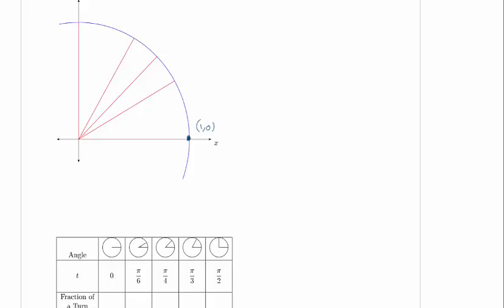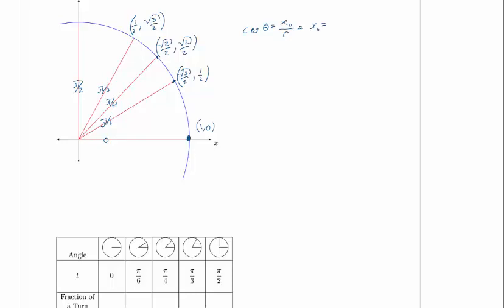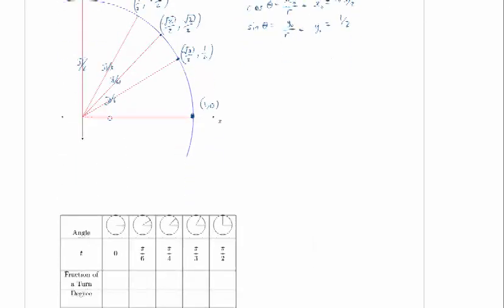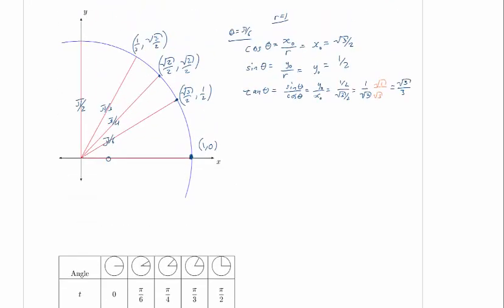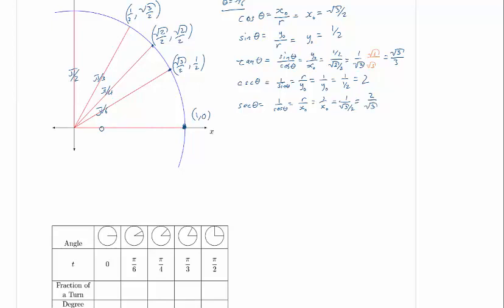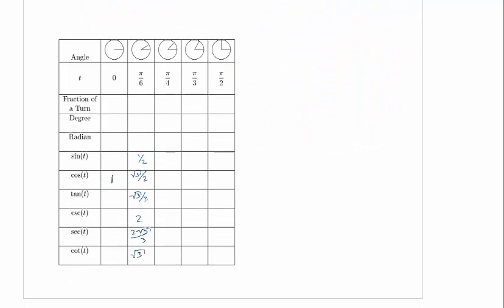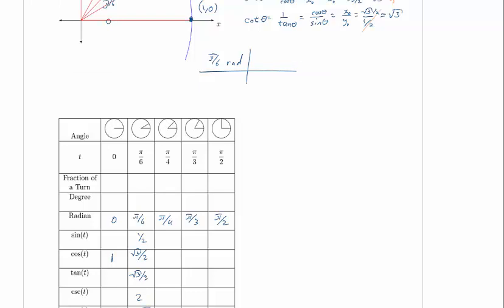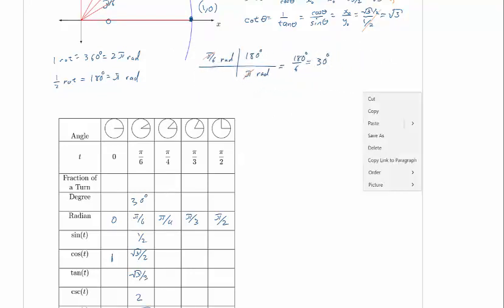Handout 3 Trig Functions back